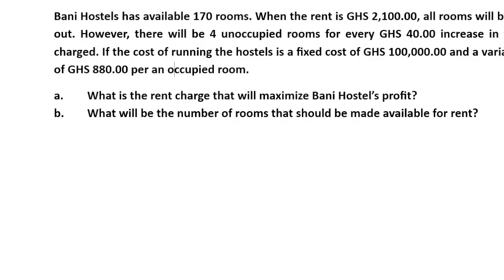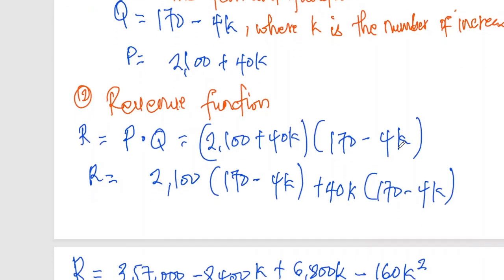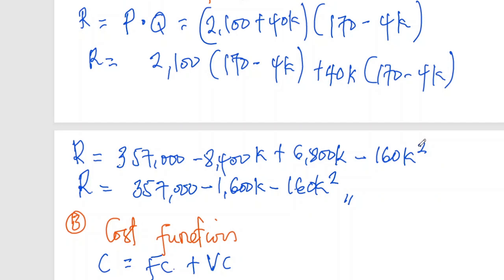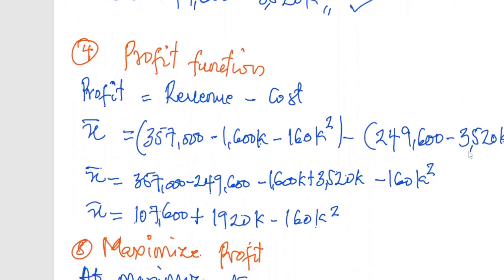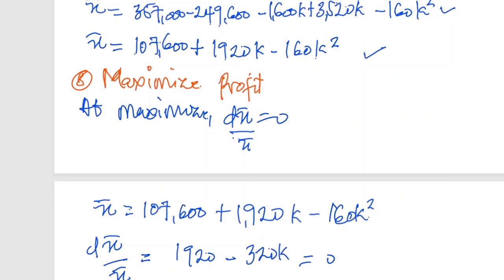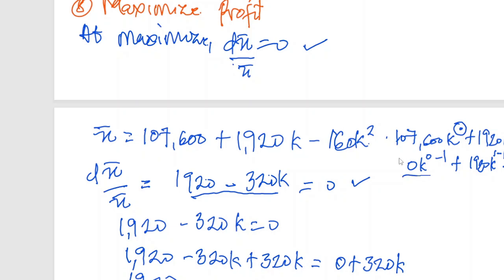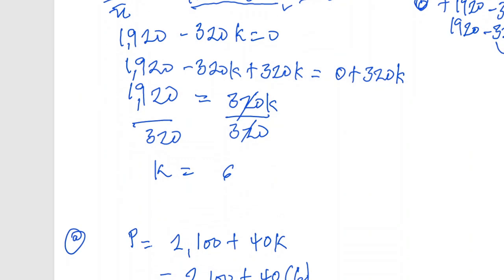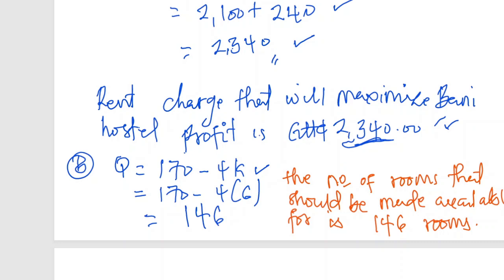Solving a Profit Maximization Problem Using Derivatives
Bani Hostels has available 170 rooms. When the rent is GHS 2,100.00, all rooms will be rented out. However, there will be 4 unoccupied rooms for every GHS 40.00 increase in the rent charged. If the cost of running the hostels is a fixed cost of GHS 100,000.00 and a variable cost of GHS 880.00 per an occupied room.
a. What is the rent charge that will maximize Bani Hostel’s profit?
b. What will be the number of rooms that should be made available for rent?